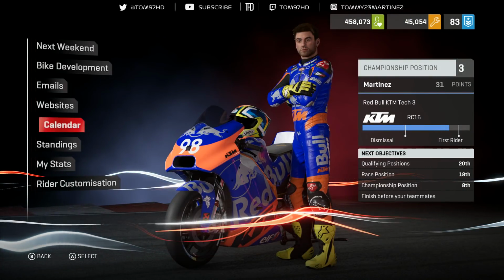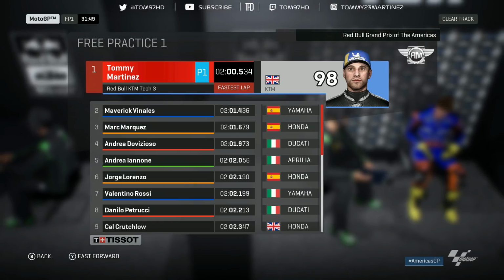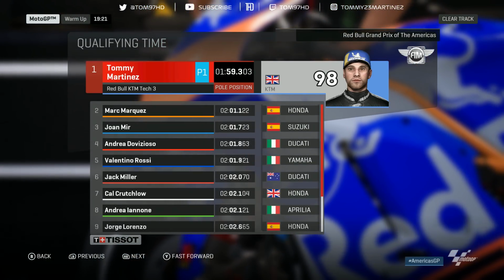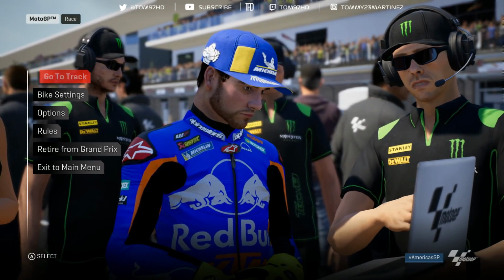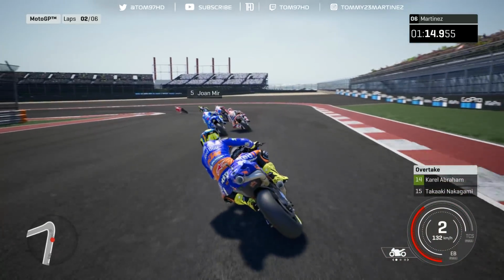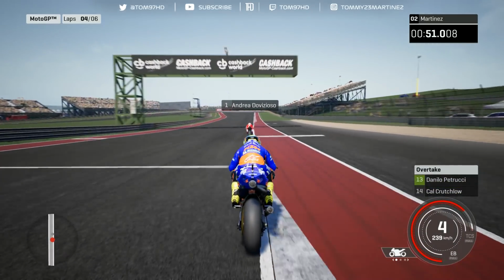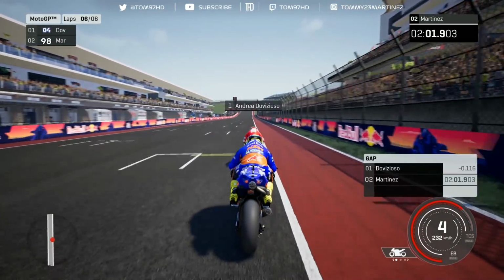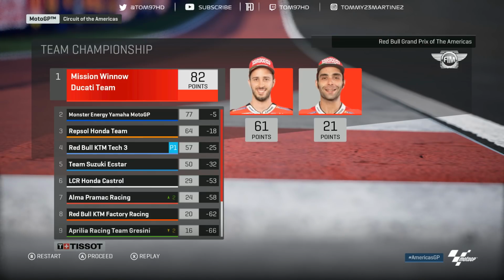MotoGP 19 MOD TECH 3 KTM CAREER MODE | S4E3 | USA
It's time for some more MotoGP Career Mode and this time, it's Round 3 for the USA GP at COTA!
Music from Robin Tayger, go support him!
Follow the Pitlane Podcast!